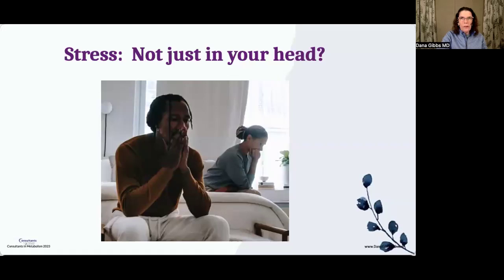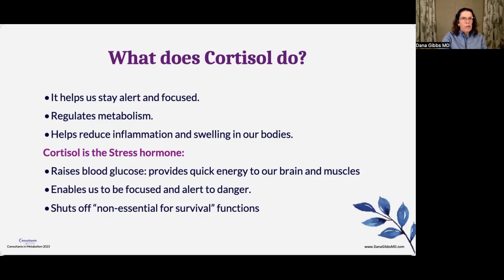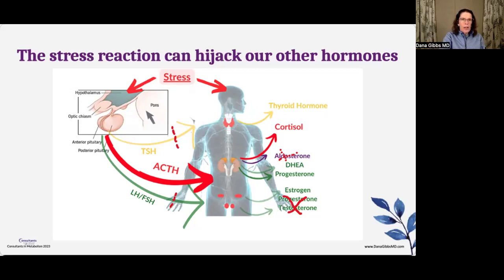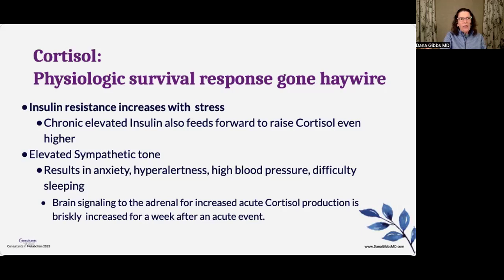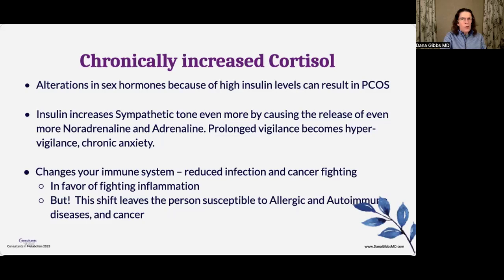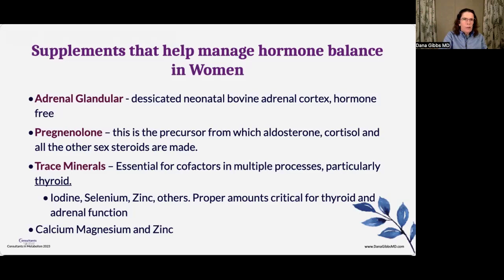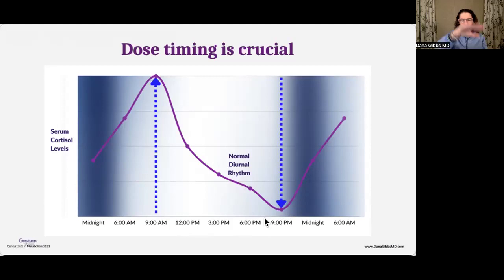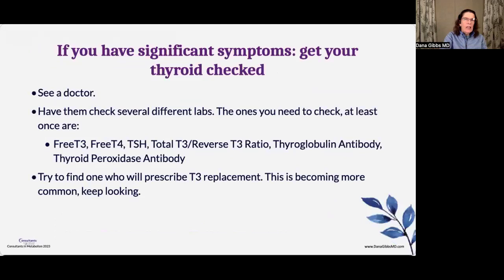MYM Bonus topic - The devastating effects of Stress on your metabolic health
This video provides an overview into the profound impact of stress on your metabolism and hormone health. Discover how chronic stress and stress hormones can wreak havoc on your body's delicate hormonal balance, leading to a range of negative effects on metabolism, energy, mood and even longevity.